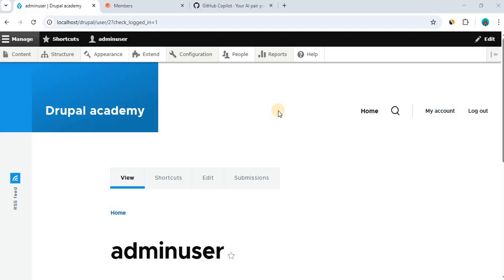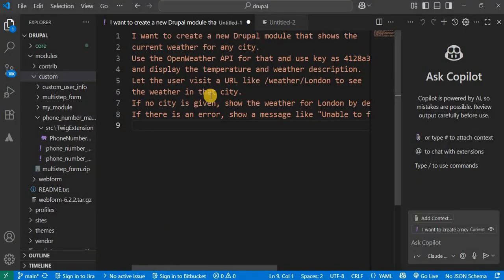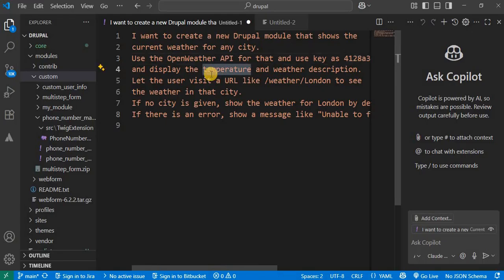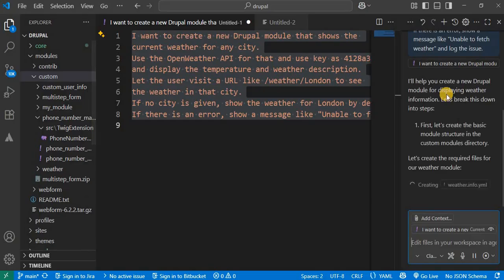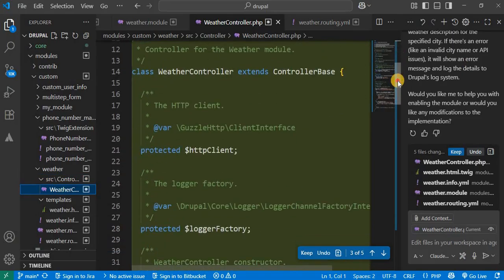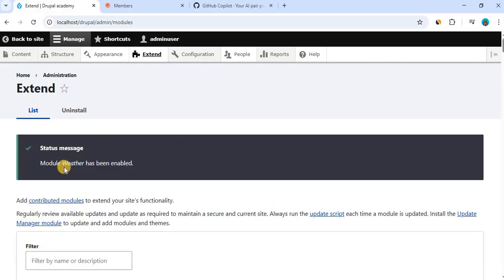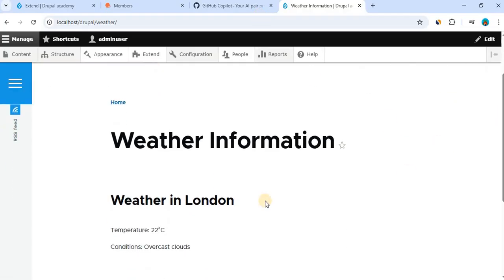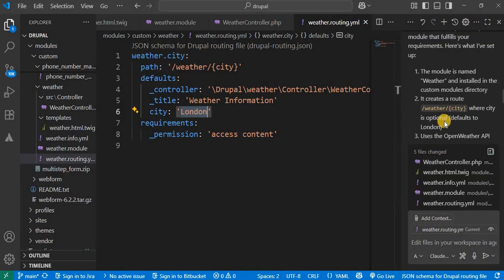Build a Real-Time Weather Custom Drupal Module in Minutes with GitHub Copilot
In this step-by-step Drupal tutorial, we’ll show you how to create a custom module that displays real-time weather using the OpenWeather API — all with the power of GitHub Copilot.

Copilot helps us write cleaner, faster PHP code by suggesting full controller logic, routing, and even API integration as we type!

 What you'll learn:

How to set up a custom Drupal module
How to fetch weather data from OpenWeatherMap API
How GitHub Copilot speeds up development
How to create dynamic routes to display weather for different cities

🧠 Whether you're a beginner or a Drupal pro, this video will show how AI can boost your productivity in real-world Drupal development.